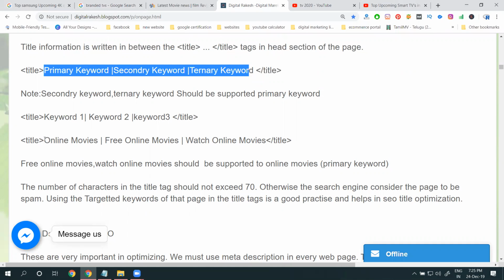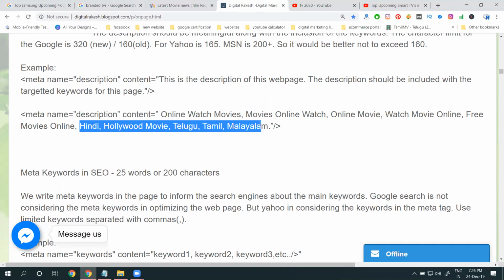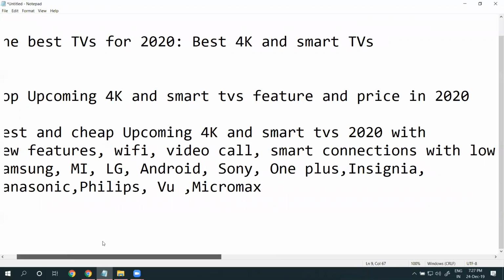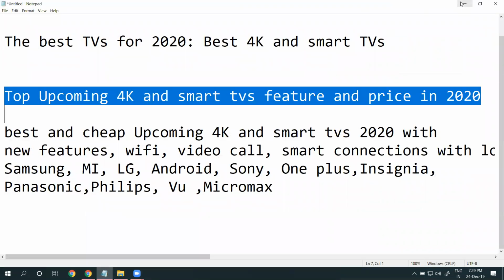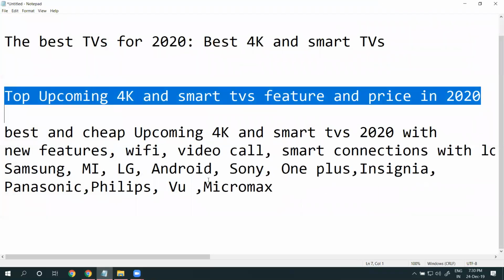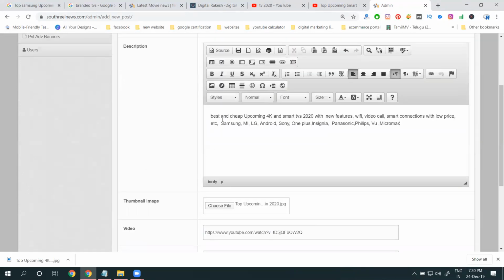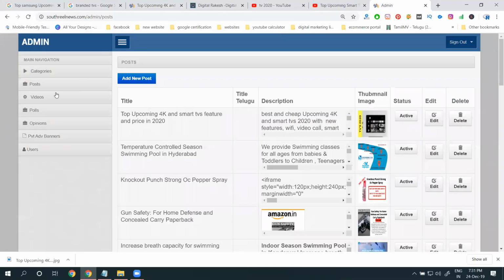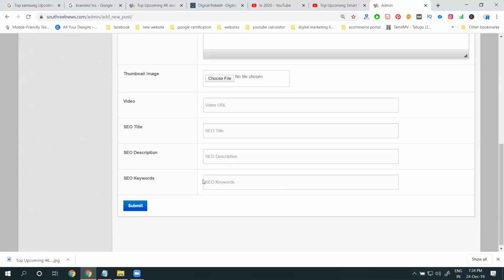How to write seo title and description in your php website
DigitalMarketingTraining - Learn this video How to write seo title and description in your php website tutorials by digitalrakesh